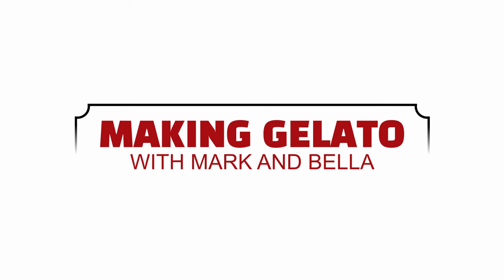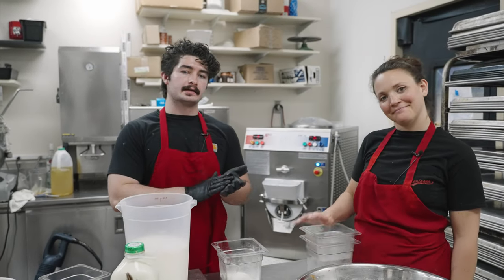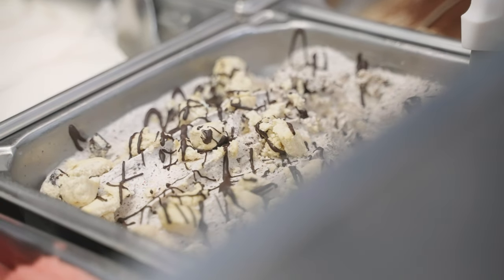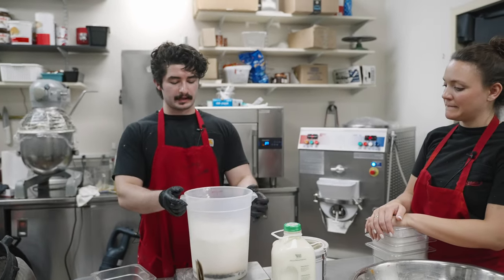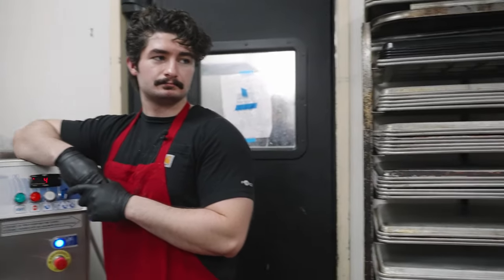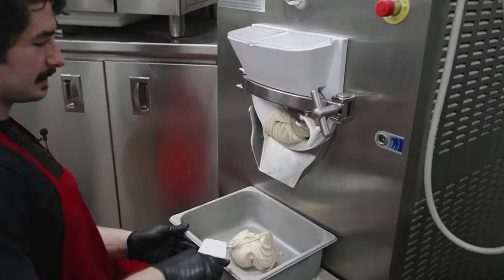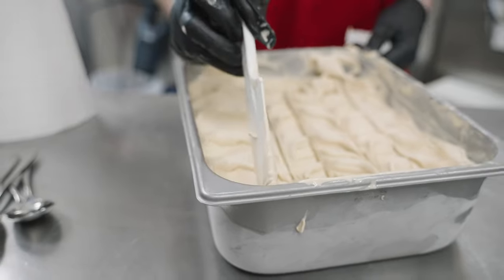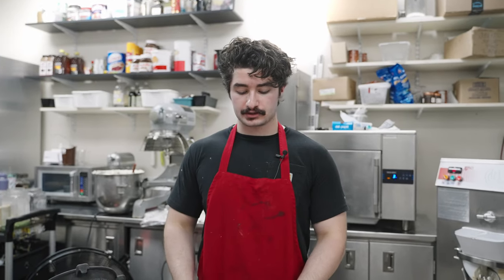Making Gelato with Mark and Bella | Carfagna's Italian Market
Ever wonder how Gelato is made? We have a specialized team at Carfagna's who specialize in making our Gelato as authentic as possible. With as creamy and diverse in favor as our gelato is it's no wonder why it flies off the shelves each and every day here at Carfagna's.

Mark and Bella walk us through how Gelato is made here at Carfagna's, the difference between Gelato and Ice cream, and little details you may want to know about the Gelato making process.

If you haven't tried our famous Original Carfanga's Gourmet Pasta Sauce you haven't had all the experiences life has to offer: